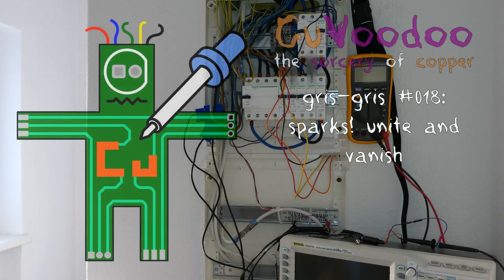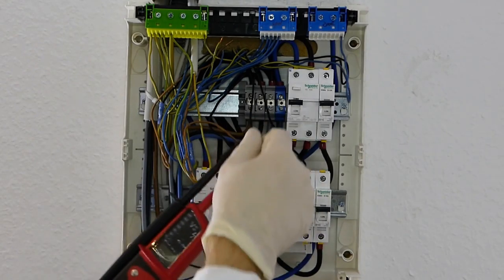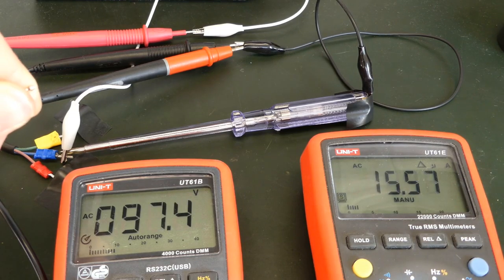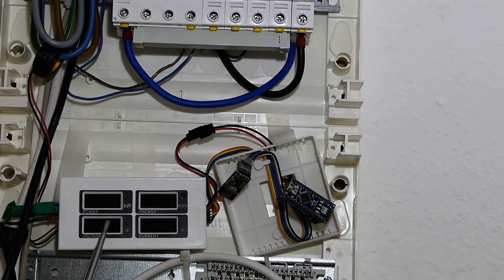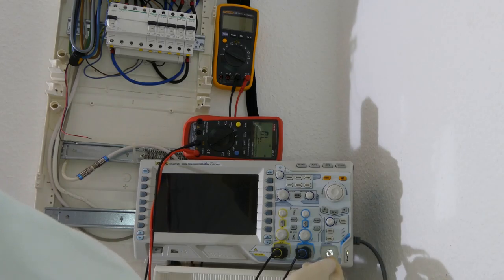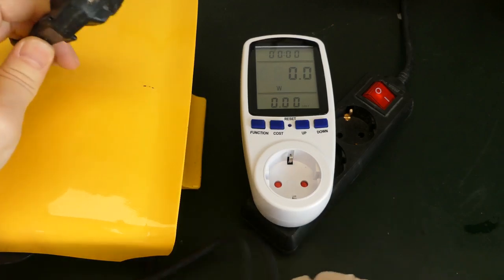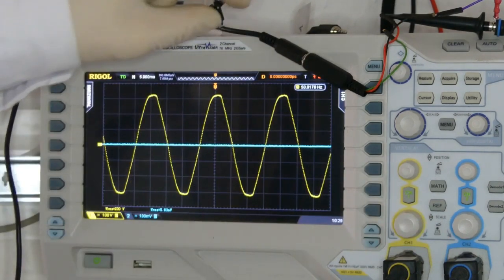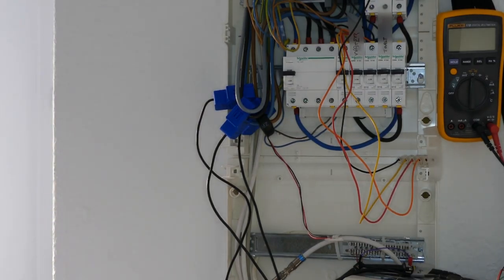CuVoodoo #018 - sparks! unite and vanish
introduction to 3-phase 4-wire power distribution:
After showing the tools used to protect myself against the sparks coming out of mains we will see the magic behind three-phase four-wire power distribution and why my custom electricity meter, the spark counter, cannot be used for such installations.